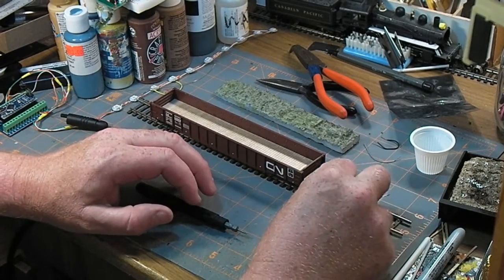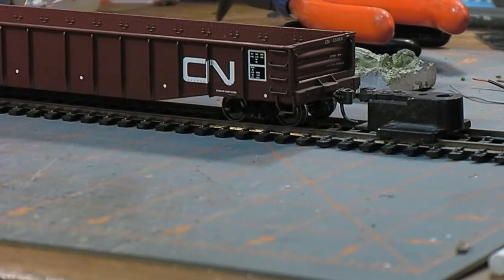Truck Height Fix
A (relatively) short video where I fix a car that is riding too low and not running well.

(also, my first attempt at a different video editor. Hopefully it makes things go smoother and doesn't have as many weird audio issues)

As with all of my videos, this isn't the only way to do it.